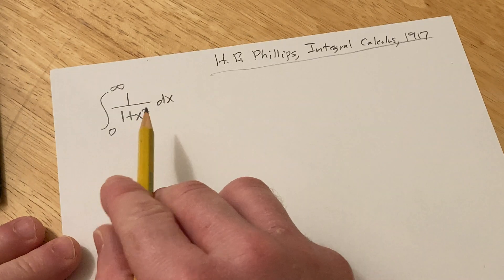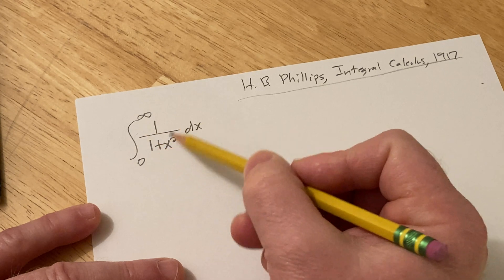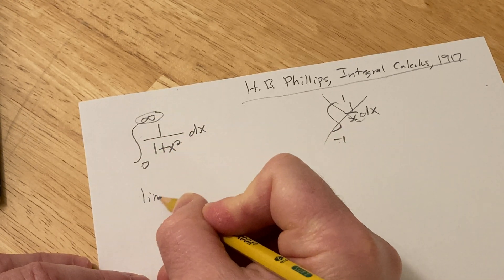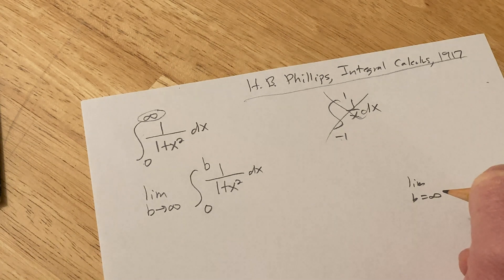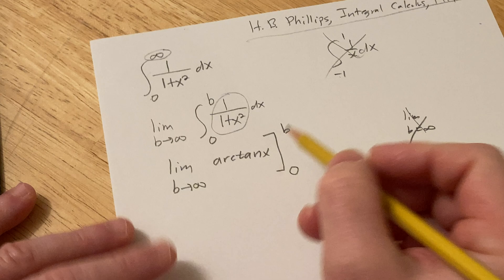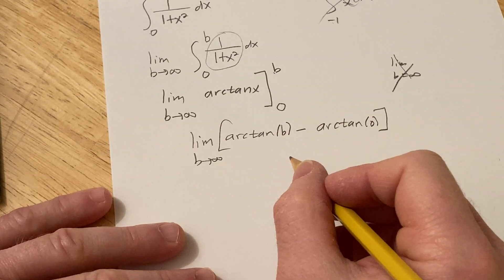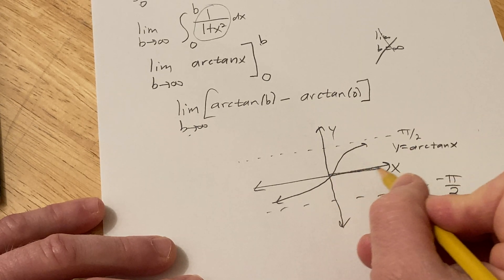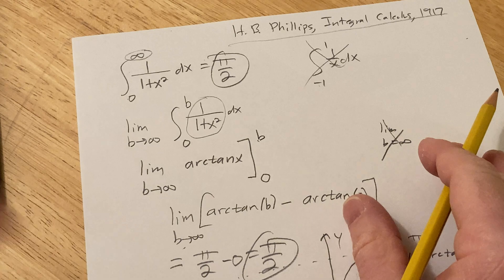Integral of 1/(1 + x^2) from 0 to infinity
In this problem I work out the Integral of 1/(1 + x^2) from 0 to infinity. This problem appears in an old book called Integral Calculus. It was written by H.B. Phillips and it was published in 1917.